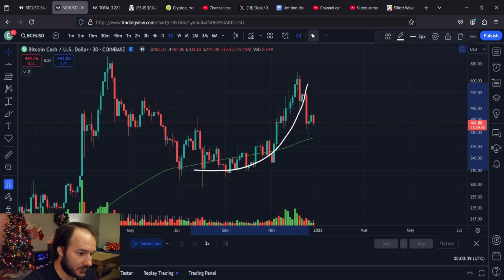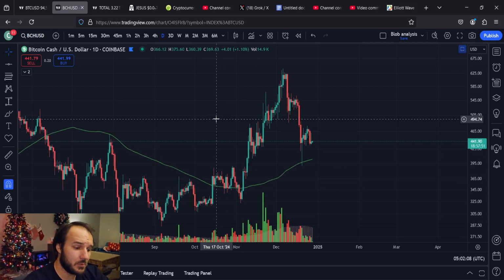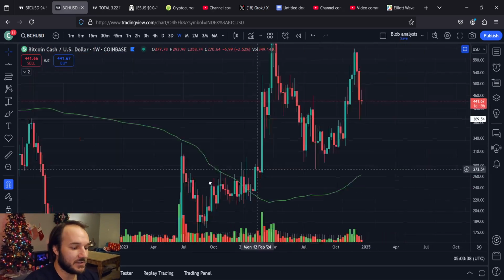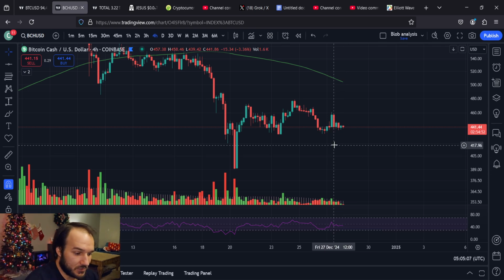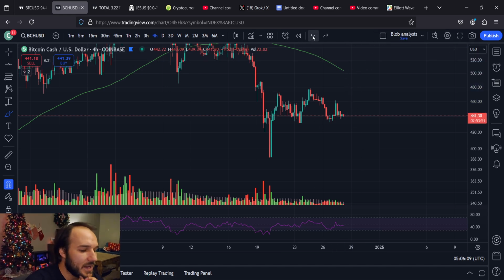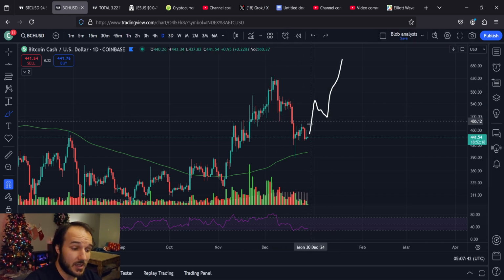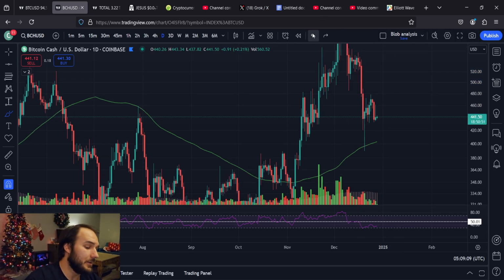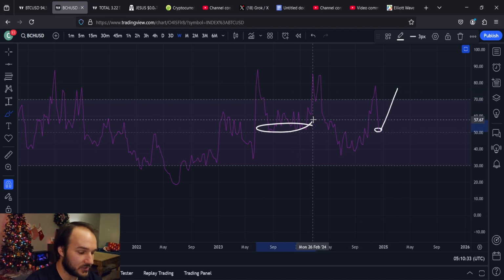BitcoinCash BCH Bullish Set Up???